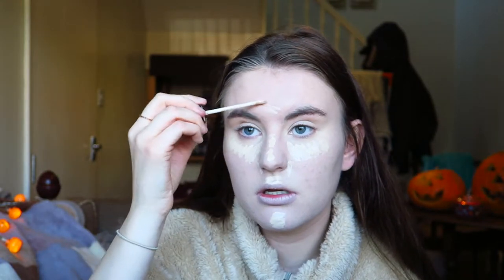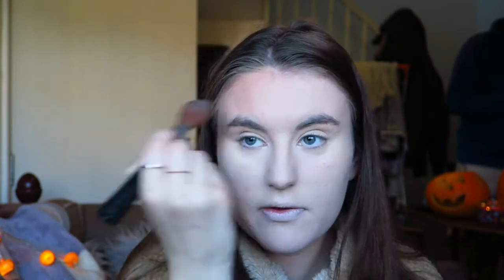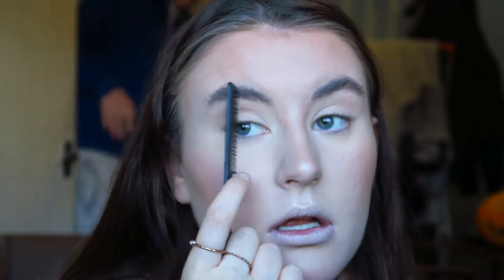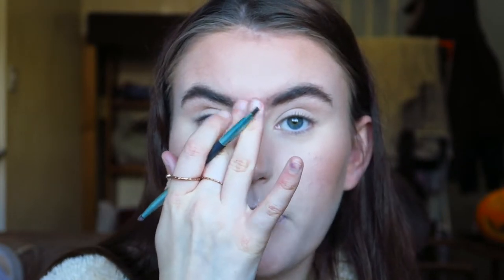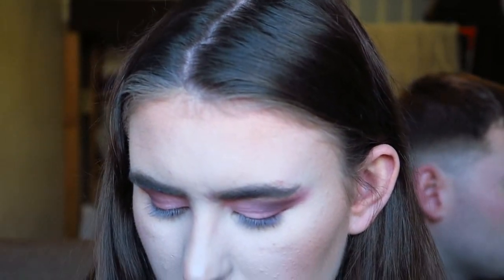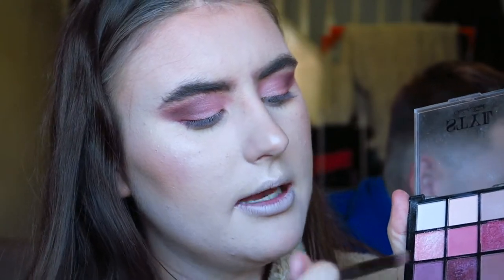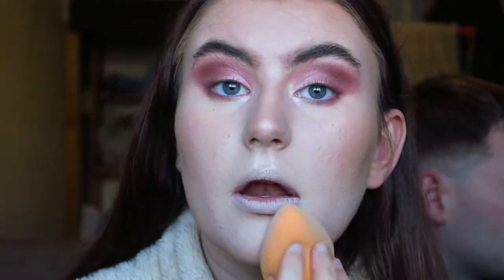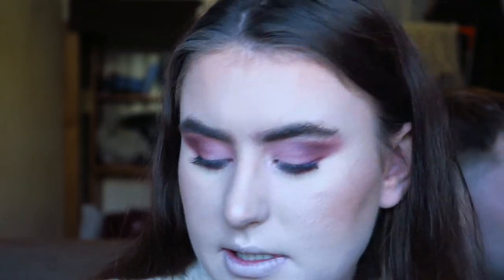Everyday Make Up Tutorial | Purple Eye Look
Today's video is another tutorial on my channel using some new oviducts that I have been using recently. I also use every shade in my new eyeshadow palette that I have recently purchased to create a purple eye look.